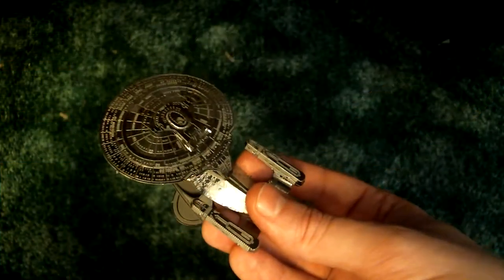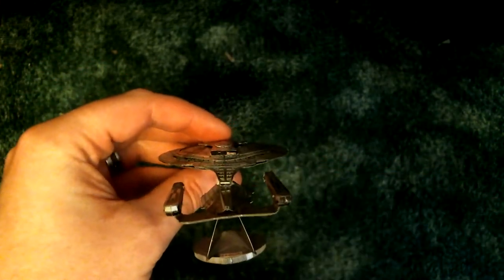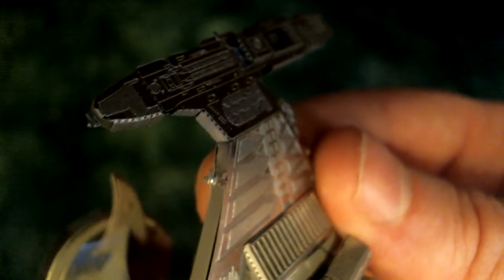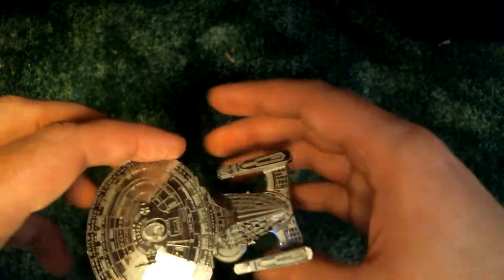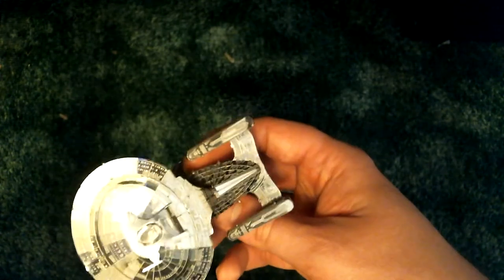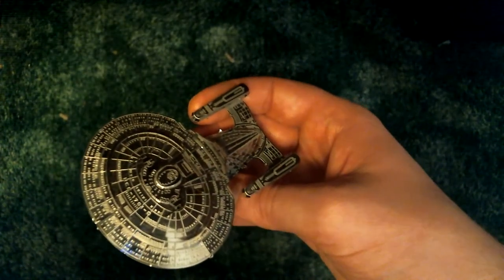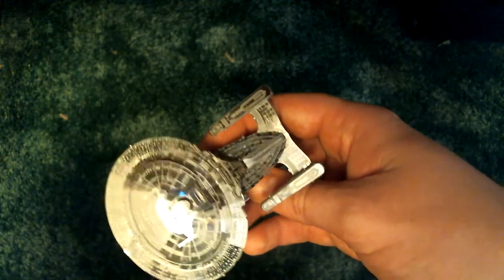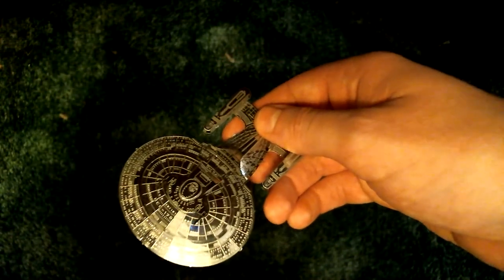RPC Review - Metal Models (Metal Works, Metal Earth, & more)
We're taking a look at some models made out of steel, provided by many different vendors in many different types. Some of these include architecture, vehicles, Star Trek, Star Wars, movie props, boats, and more. Here's a sample Amazon link to quite a few of them